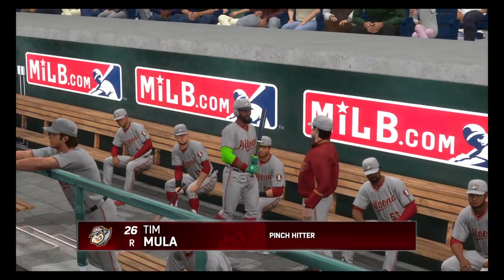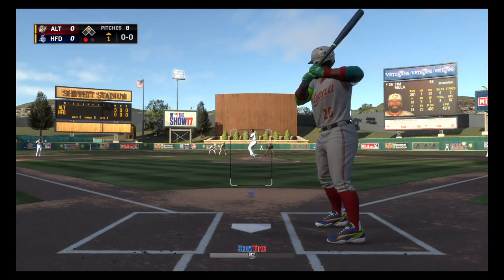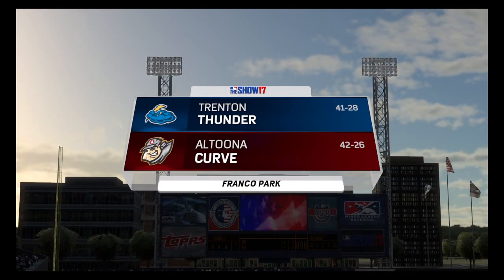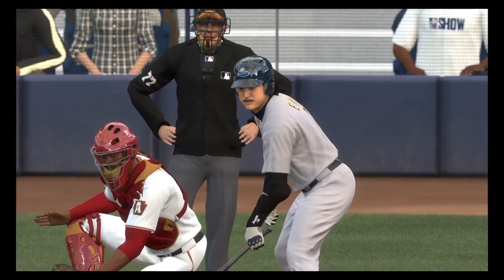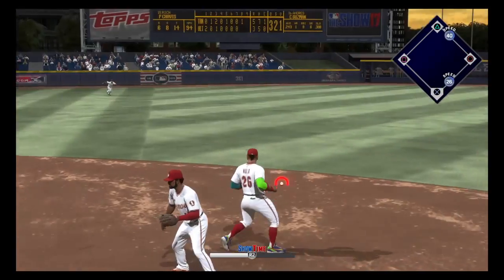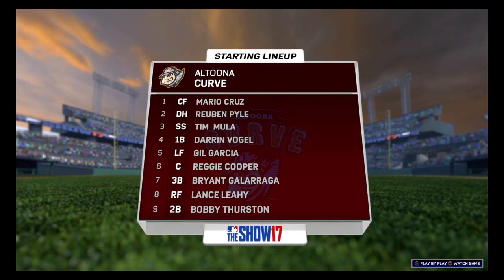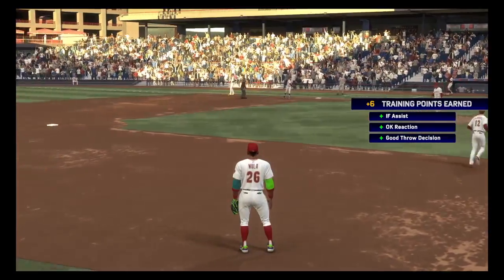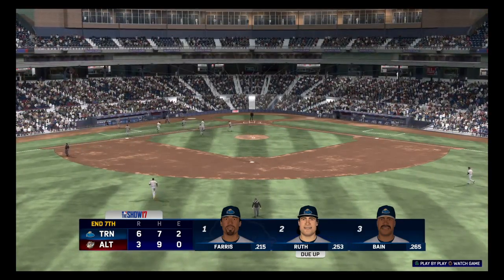My New Streak Over Already | MLB The Show 17 | Tim RTTS | Part 20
Game 1: Made my at-bat worth while and taking the new hit streak to 6. 0:00-2:17
Game 2: Nevermind streak over already. 2:17-7:12

New series
Game 1: No matter where I hit the ball it gets caught. 7:12-14:27
Game 2: My focus is slowly fading. 14:27-27:08